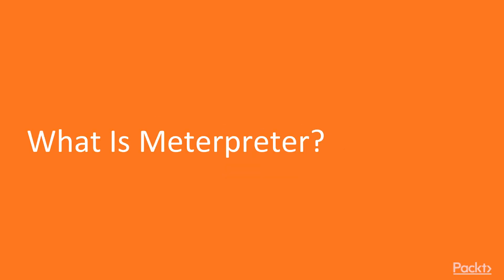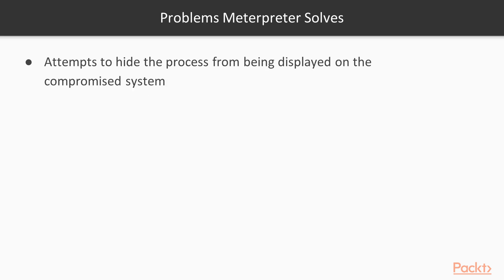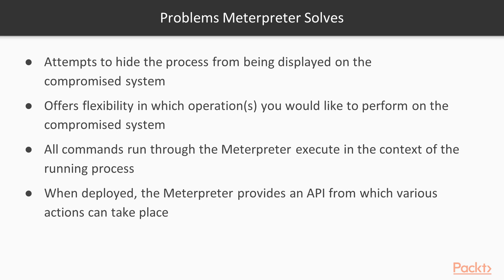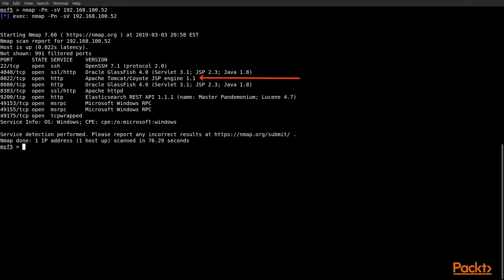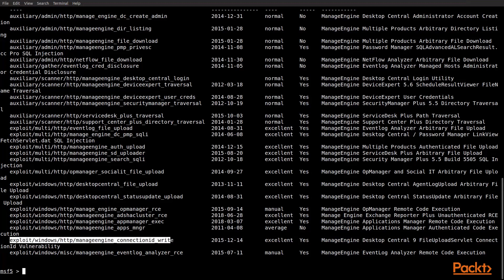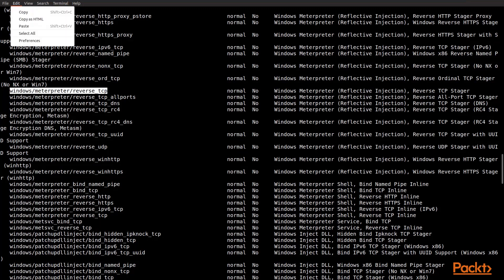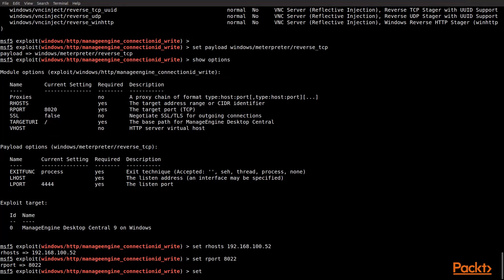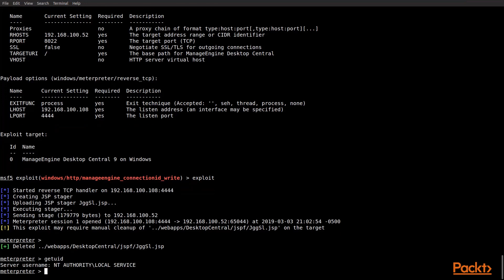Metasploit Unleashed: Build defense against complex attacks : What Is Meterpreter? | packtpub.com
This video tutorial has been taken from Metasploit Unleashed: Build defense against complex attacks. You can learn more and buy the full video course